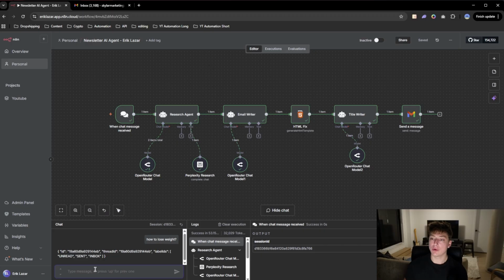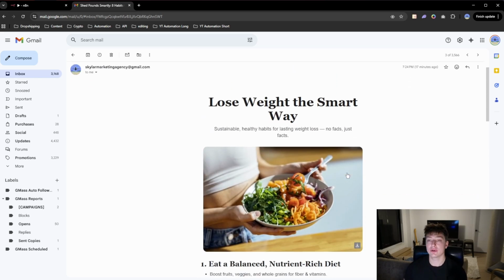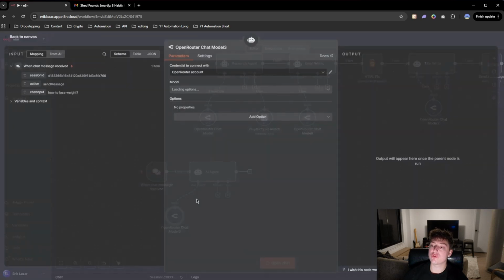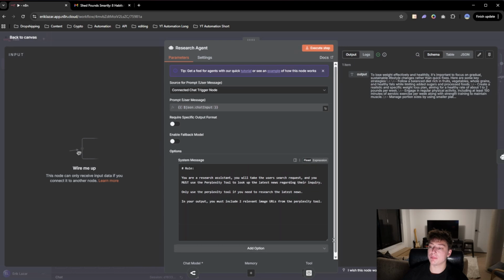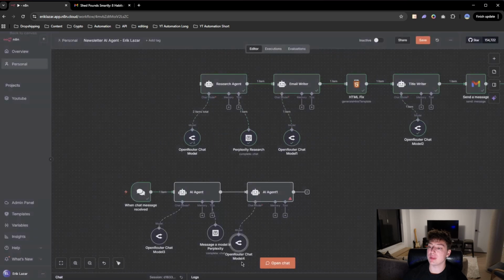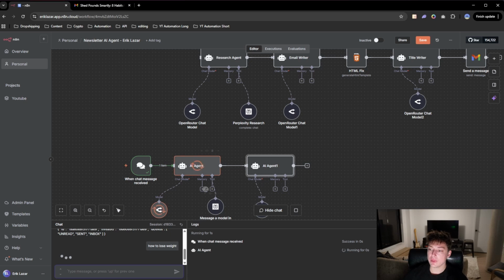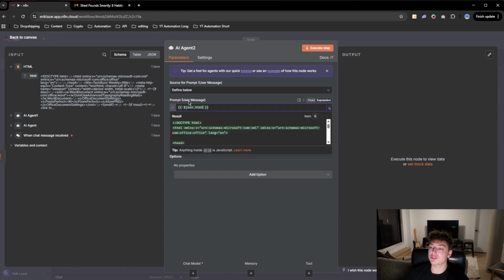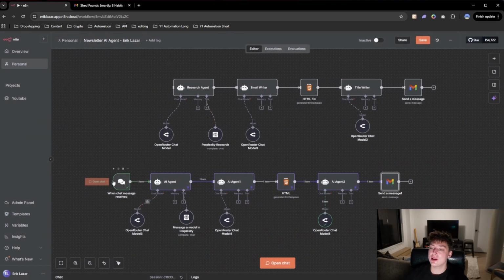Automate Email Newsletters with this n8n AI Agent (no-code)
Automate your entire email newsletter process with this step-by-step tutorial on n8n! In this video, I'll guide you through building a powerful, multi-agent AI workflow from scratch. You'll learn how to set up an n8n workflow, create a "Research Agent" using Perplexity for live web data, build an "Email Writer" agent with custom prompts, automatically format the content into clean HTML, and send the final newsletter through Gmail, all triggered by a single chat message. This is the ultimate guide to building your own AI content-generation engine in n8n in under 13 minutes!

⏱️ Timestamps:
00:00 - Intro & Final Workflow Overview
00:26 - Live Demo: Running the Agent
01:36 - The Final Email Result
02:30 - n8n Workflow Breakdown
02:50 - Setting Up the AI Agent Node
03:00 - Connecting OpenRouter Chat Models
04:10 - Adding the Perplexity Research Tool
04:58 - Configuring the Research Agent Prompt
06:52 - Building the "Email Writer" Agent
07:04 - In-Depth "Email Writer" System Prompt (HTML/CSS)
09:46 - Creating the "HTML Fix" Node
10:14 - Building the "Title Writer" Agent
11:21 - Configuring the "Send message" (Gmail) Node
12:30 - Final Thoughts & Recap

🔑 Key Points:
This video is a complete, step-by-step guide to building a no-code email automation agent in n8n.

Learn how to chain multiple AI agents together for complex tasks (research, writing, titling).

Discover how to use Perplexity within n8n to give your AI access to live, up-to-date web information.

Master advanced prompting techniques to get perfectly formatted HTML/CSS email outputs from an AI.

Build a functional AI agent that can research, write, and send a complete email newsletter from a single prompt.

This automation is perfect for content creators, marketers, or anyone looking to automate their content workflow.